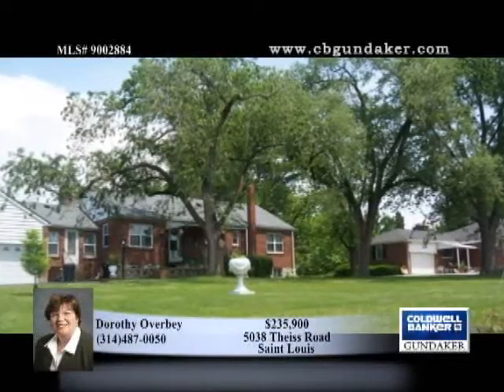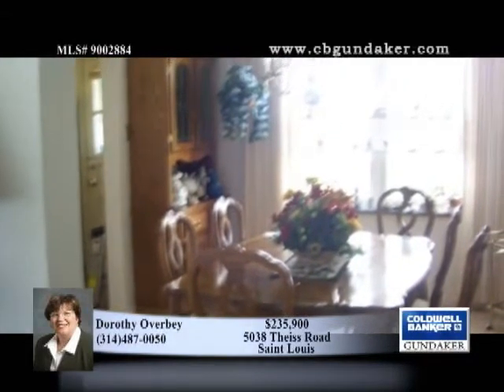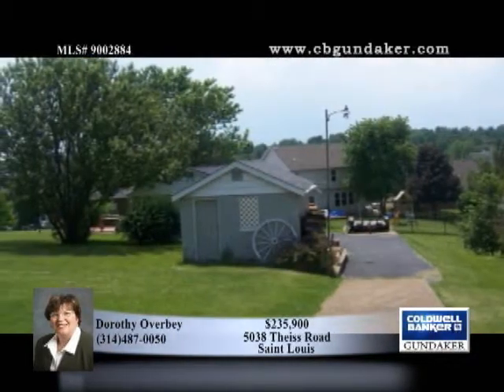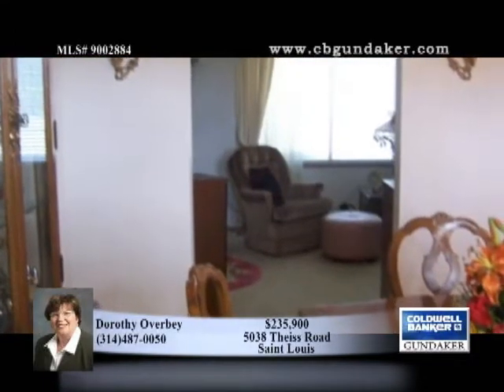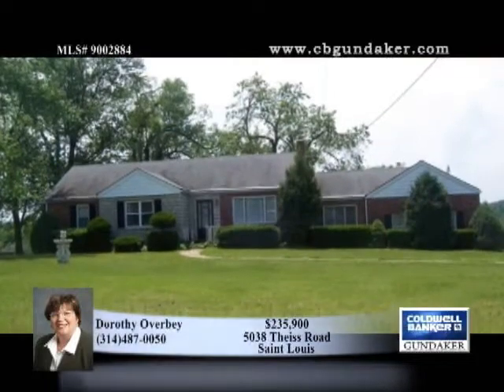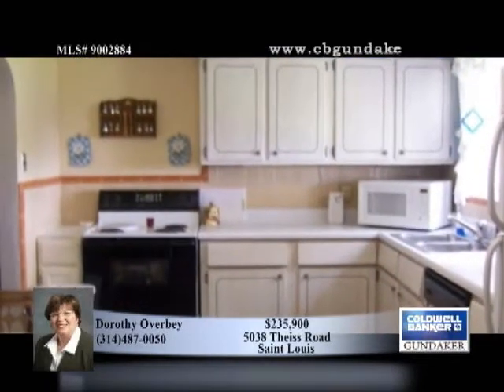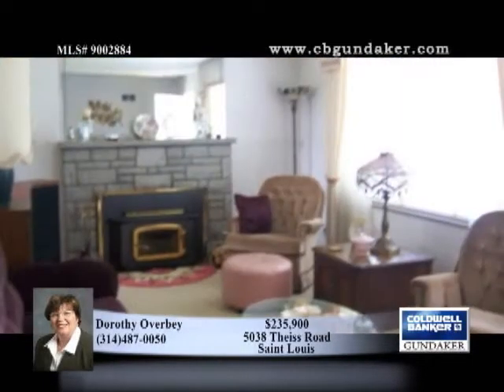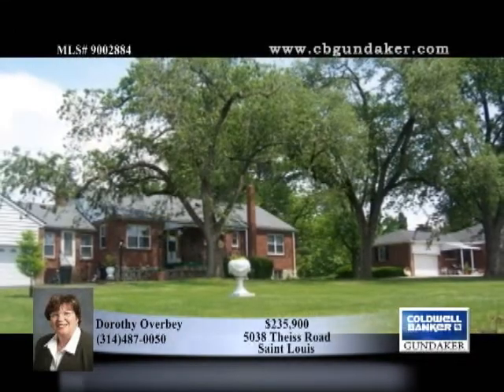Home for Sale in Saint Louis, MO | $235,900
Separate dining, main floor family room, spacious living room with woodurning fireplace.  Newer windows and covered fascia and soffits.  Covered porch and spacious patio.  Beautiful trees and a multitude of perennials make you feel as if you are in the country, yet so close to highways, schools and shopping.

9002884